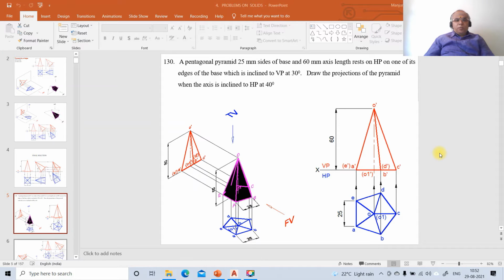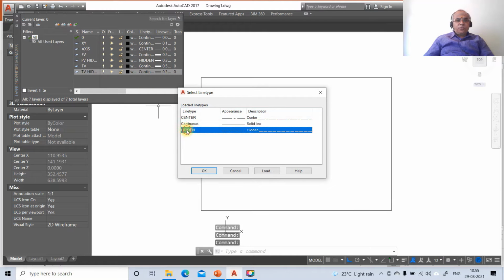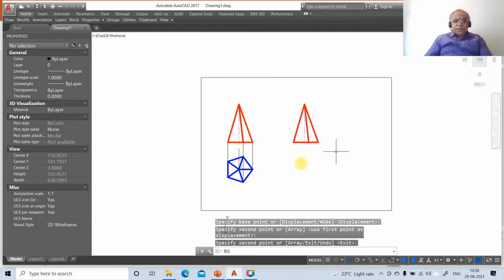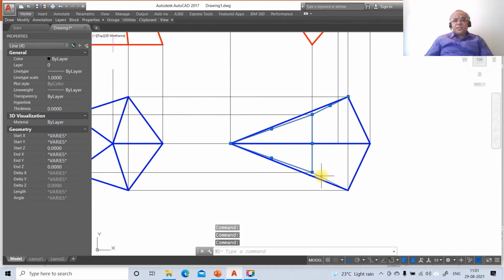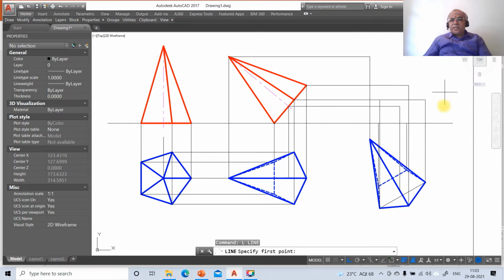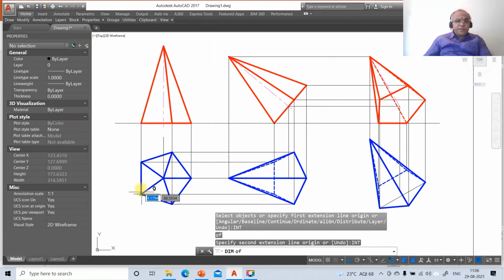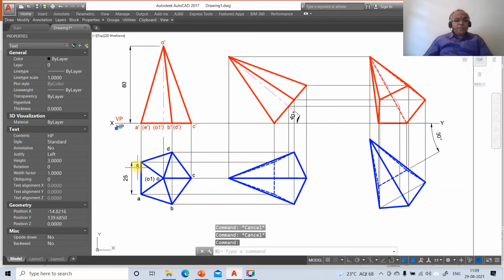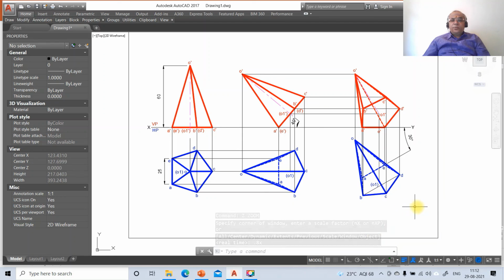P 130 SOL CAD